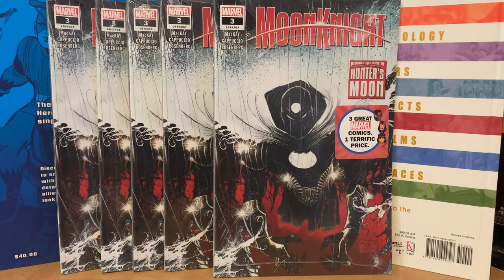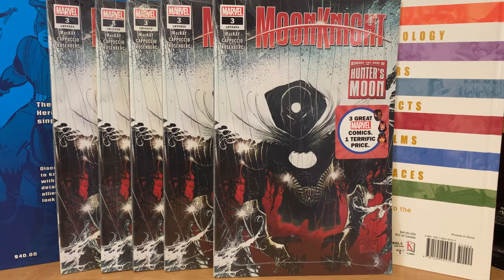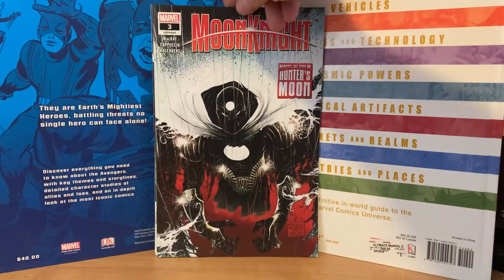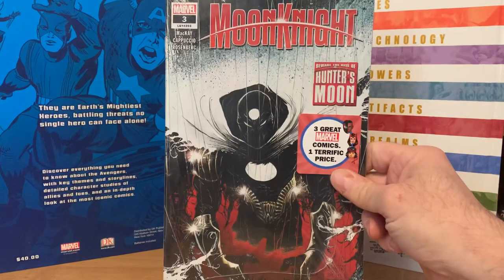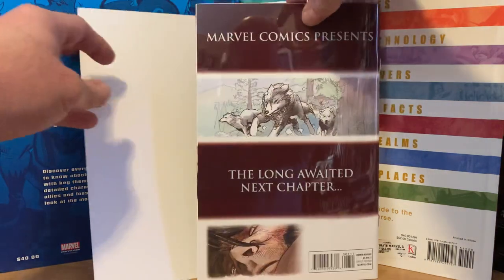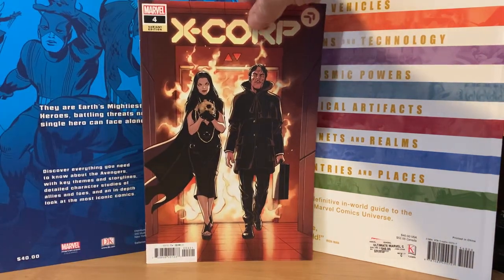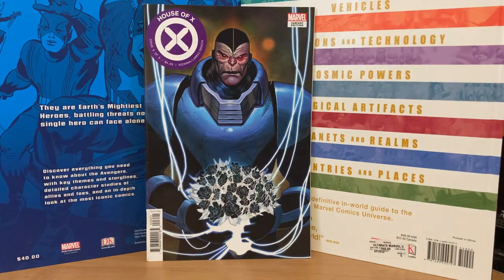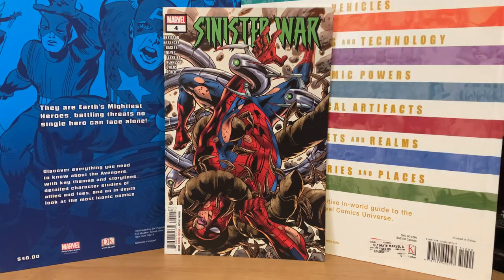Walmart Marvel Comic Pack Experiment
I’ve seen a lot of videos of people breaking these open complaining that they are getting the same comics in them-I purchased these 5 from 5 different locations in Michigan. Are they all the same?